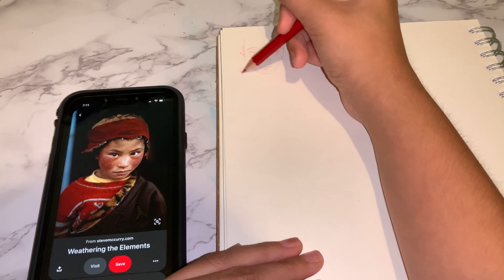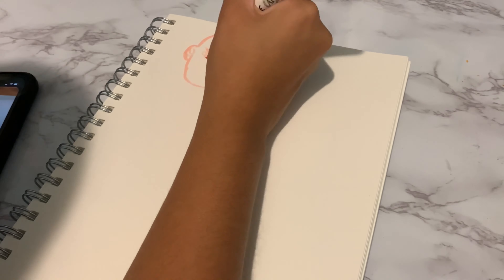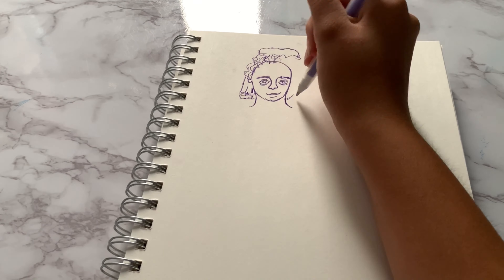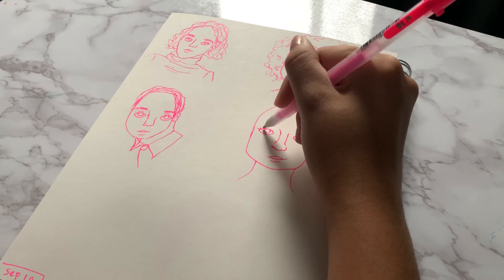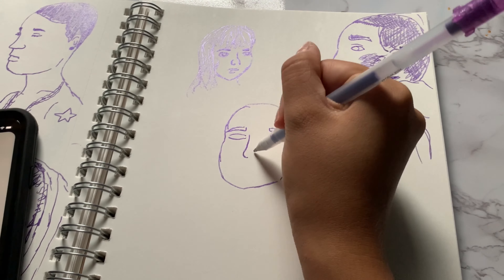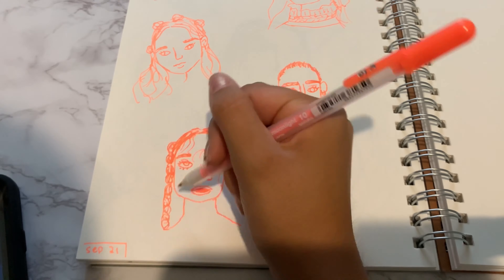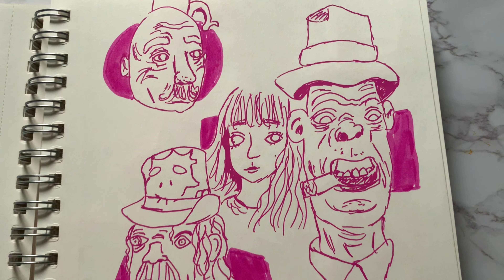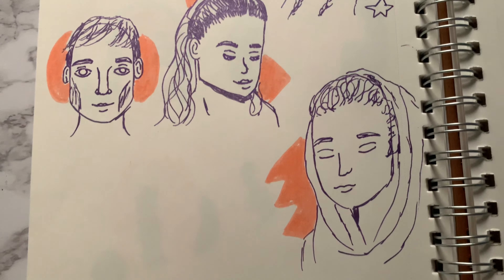100 heads challenge!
hey guys! i hope you enjoyed this challenge video! it was indeed hard to keep up with from work and personal life but i made it through some how, i hope you guys try this challenge! here's the board/ creator

✨supplies used:
- red pencil

- pink posca

- golly roll monlight